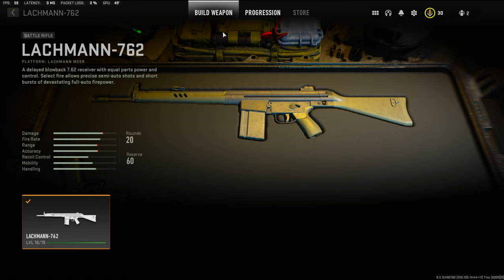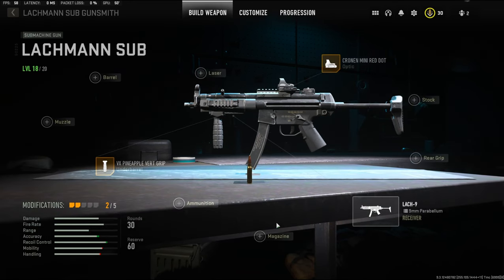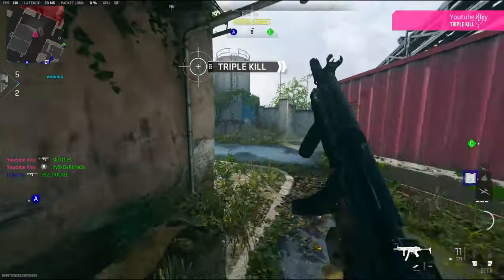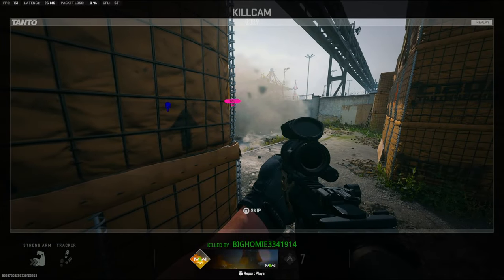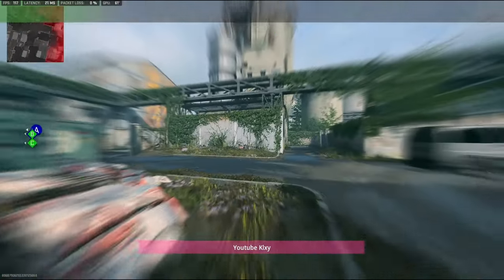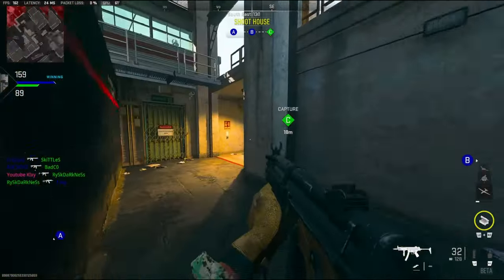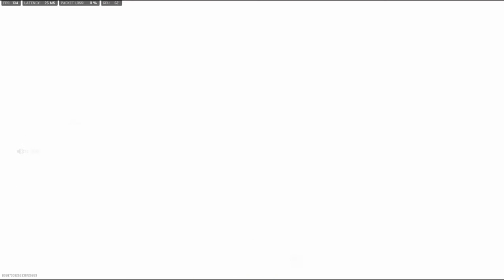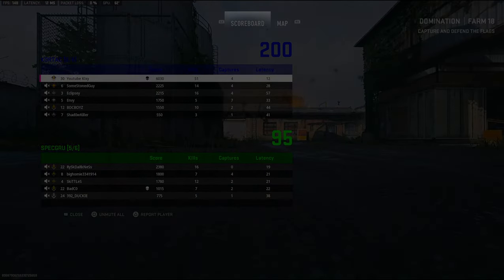HOW TO UNLOCK MW2 MP5 / LACHMANN SUB! (MP5 GAMEPLAY)